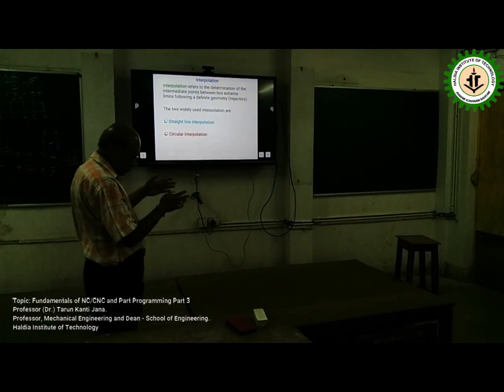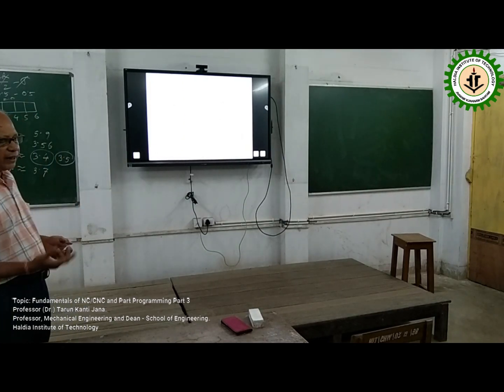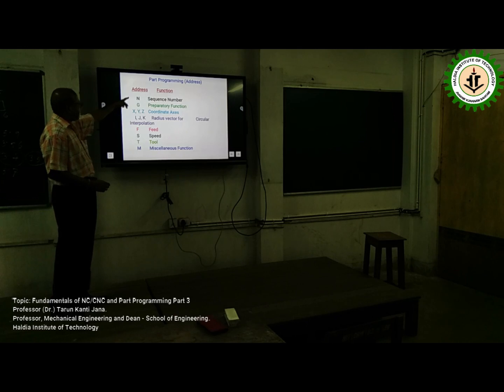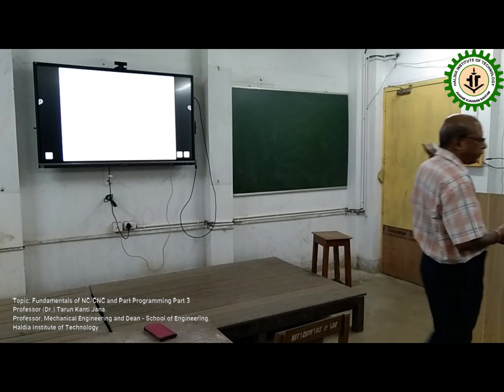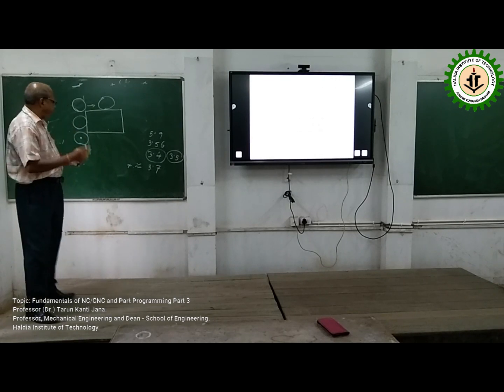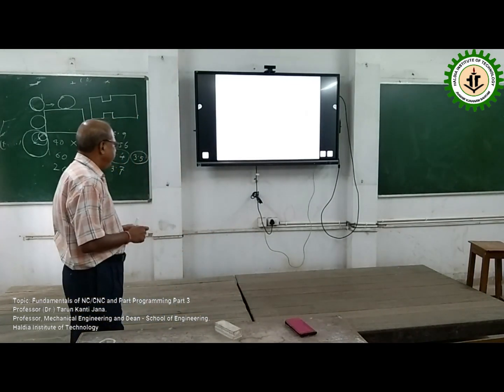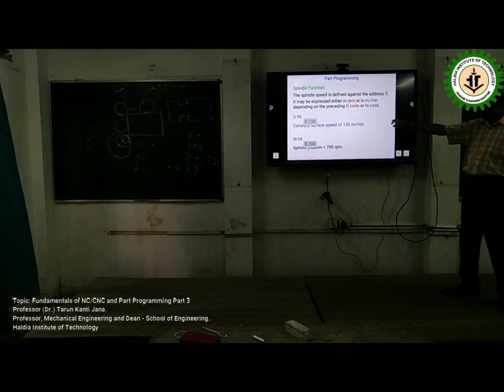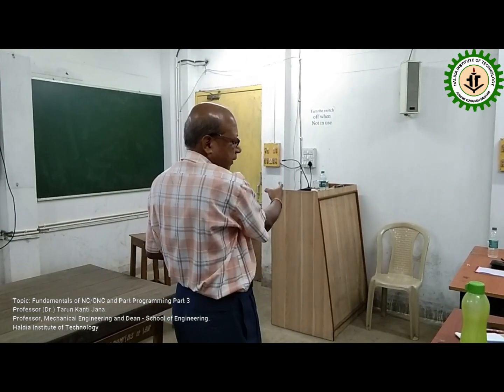Fundamentals of NCCNC and Part Programming Part 3